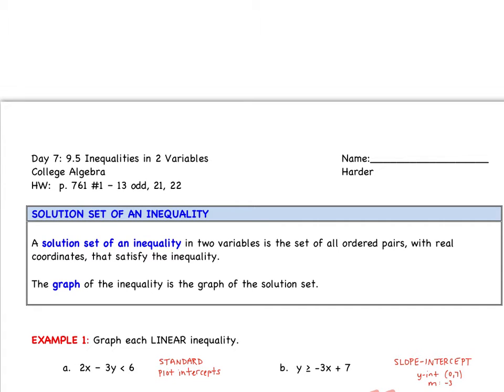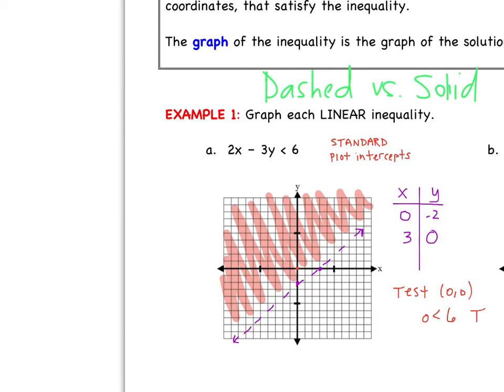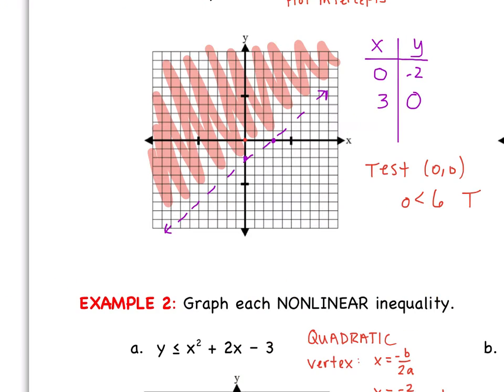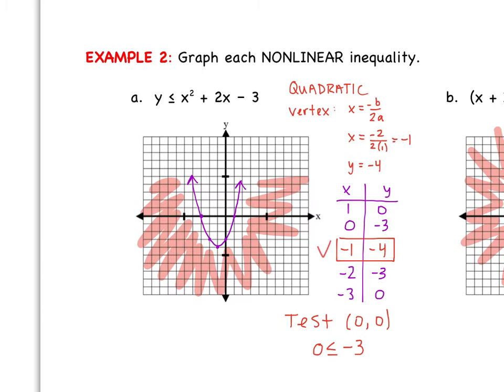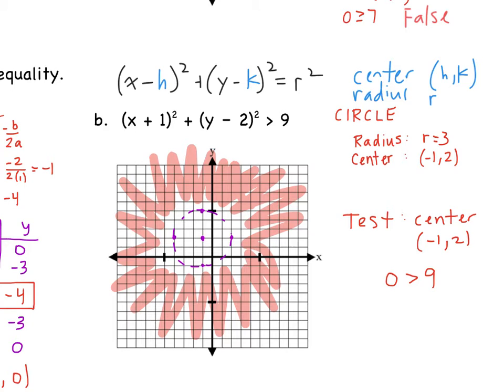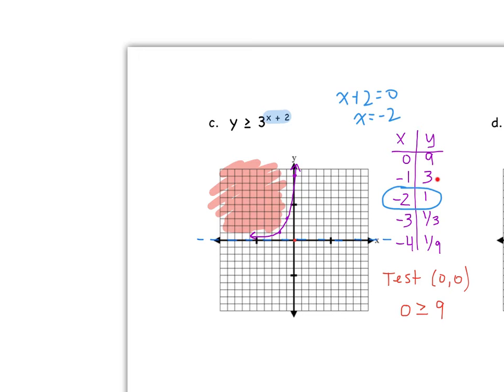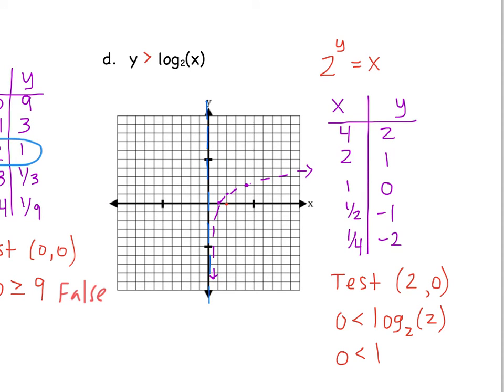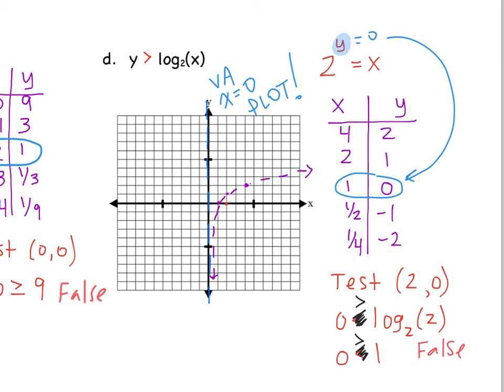Video 7 - 9.5 Inequalities in 2 Variables Part 1